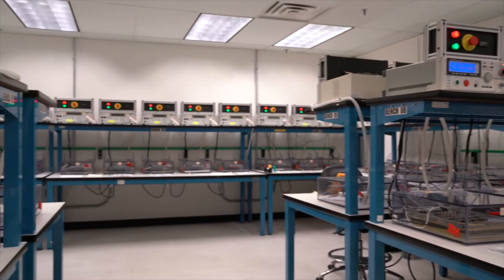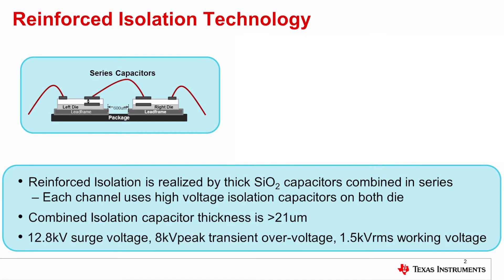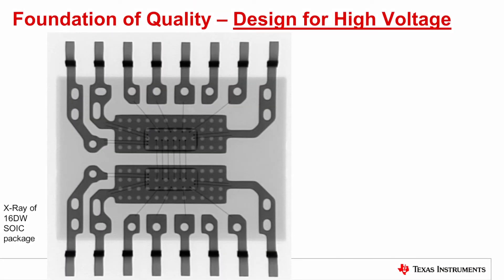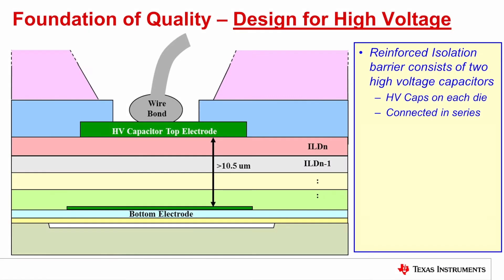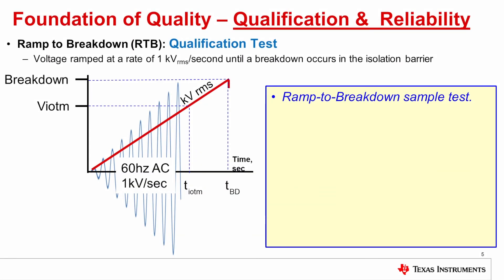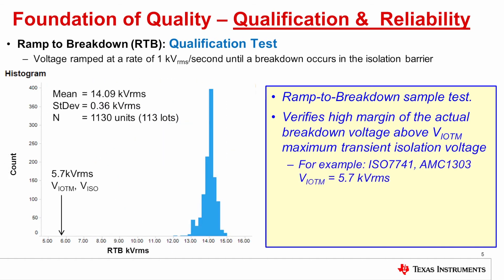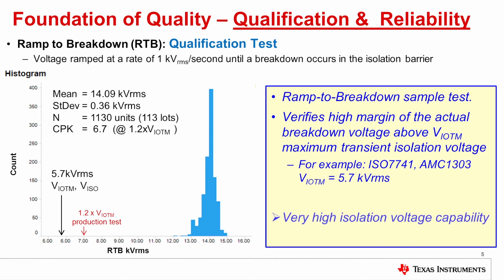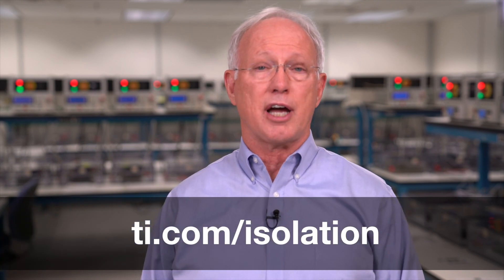How High-Voltage Isolation Technology Works – Capacitive Structure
Want to understand how high-voltage isolation technology works? Watch and learn about TI's capacitive isolation structure. This video describes how TI's reinforced isolation technology works and takes a deeper dive into details on how the capacitors are structured. Tests for qualification and reliability such as the Ramp to Breakdown (RTB) test are described, including actual data from TI's isolation technology.
Read this white paper to learn more about enabling high-voltage signal isolation quality and reliability